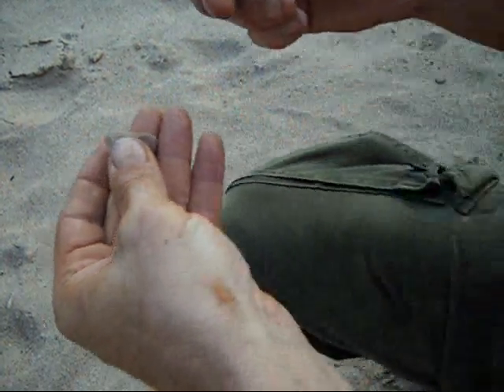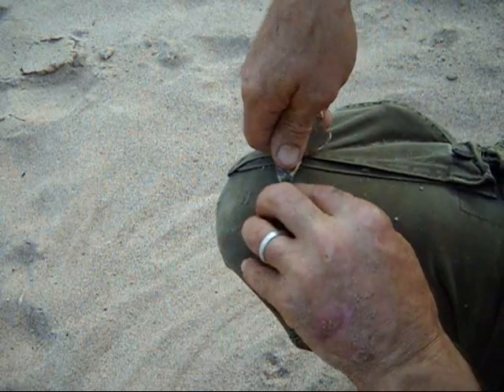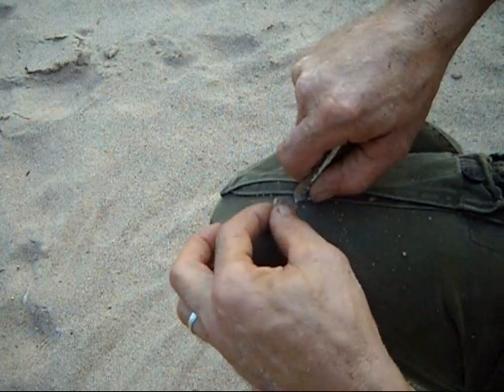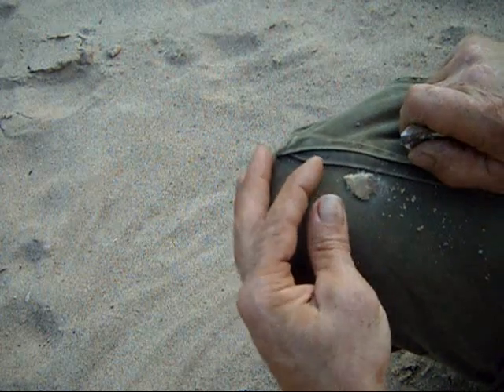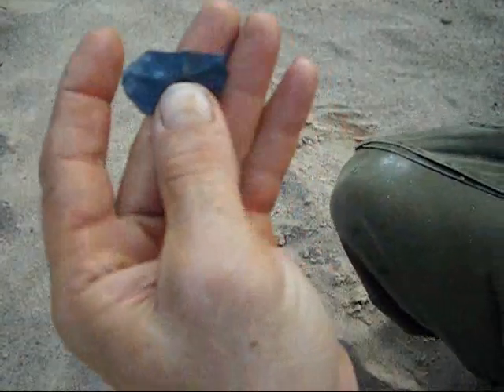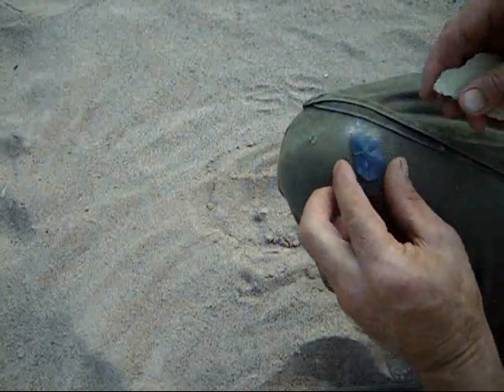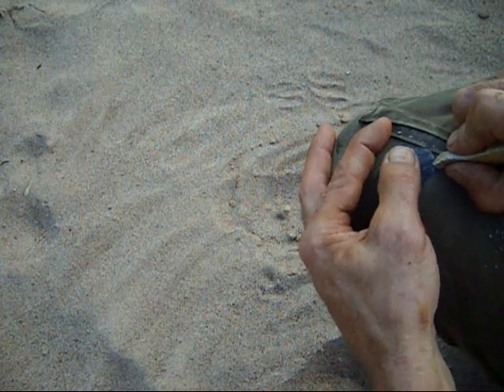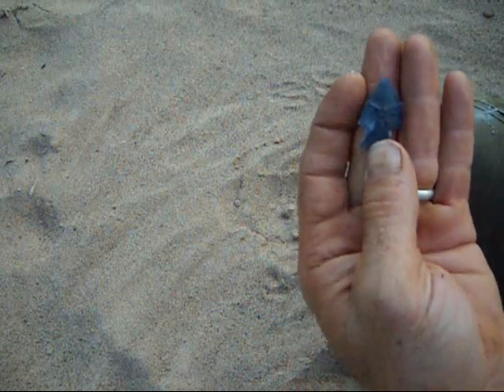Making arrowhead's , Flintknapping , wilderness survival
Making a arrowhead out of flint, I baked the flint rock over night in hot coal's buried under the ground it help's to get a flake  to work with.